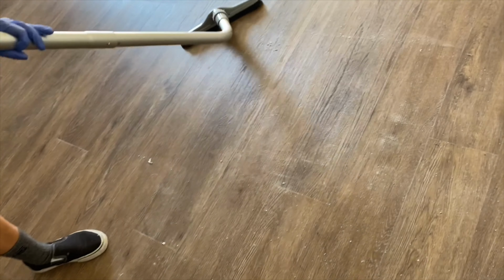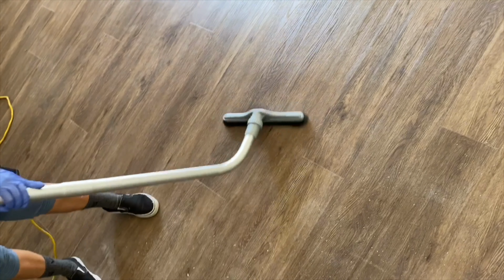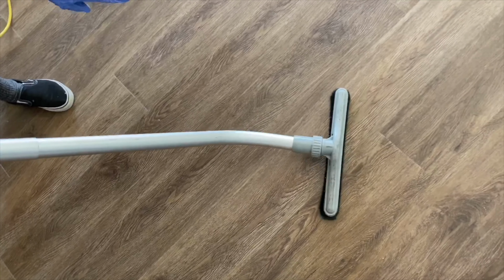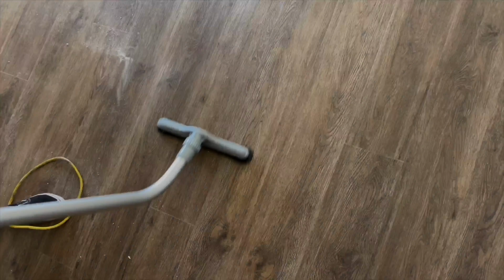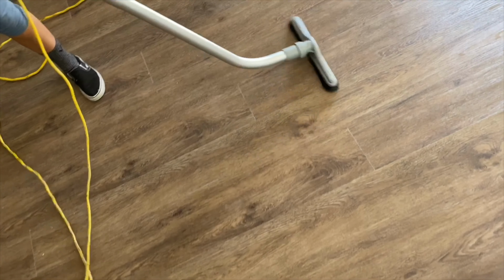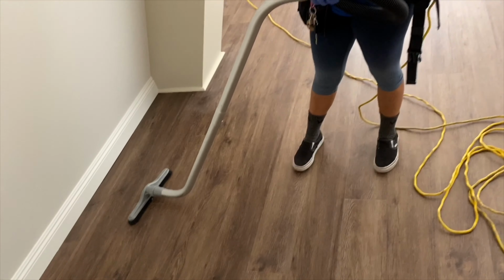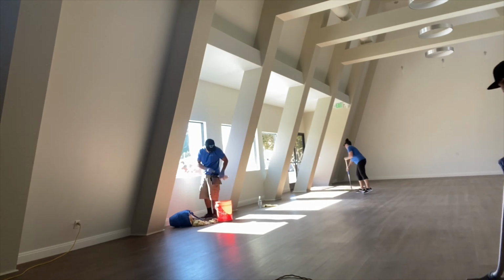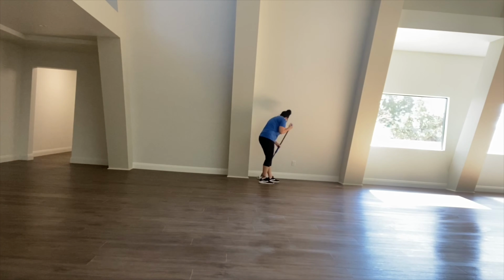Proper Floor Cleaning Tutorial & Demo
In this video we explain the proper way of vacuuming floors and why is it very important to have a system for it, which is what we reinforce on our cleaners. There is a science behind cleaning and it's important to understanding it in order to do it right.